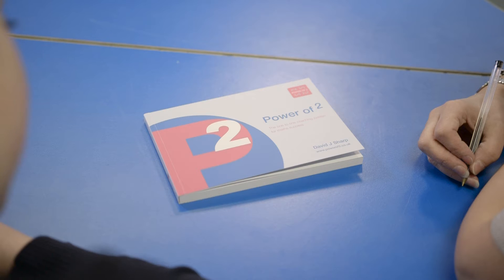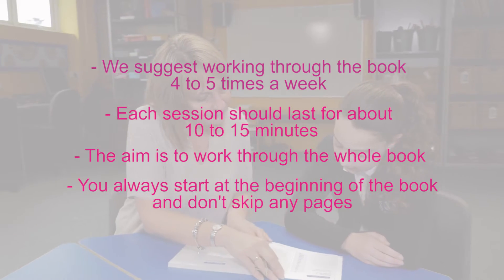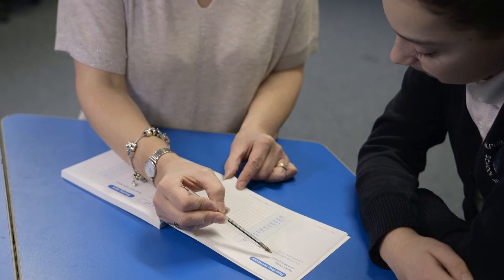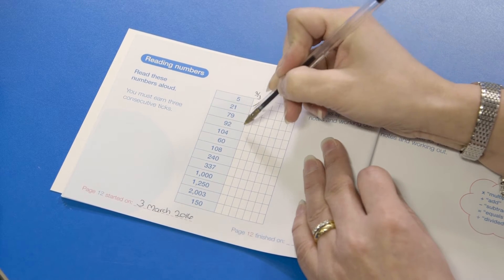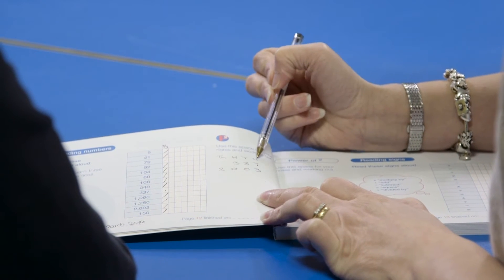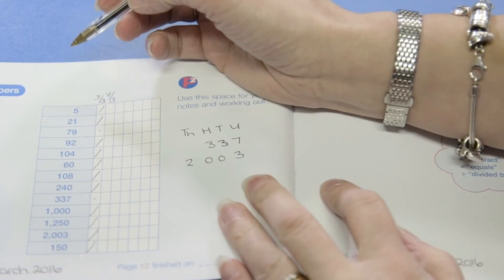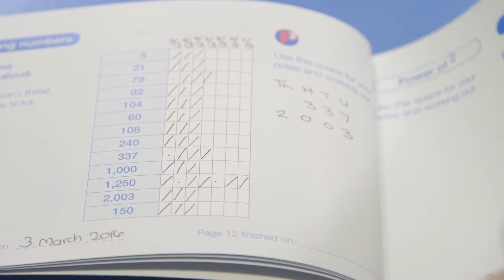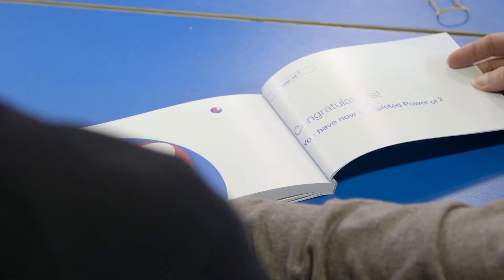How to use the Power of 2 books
How to use the Power of 2 maths support books